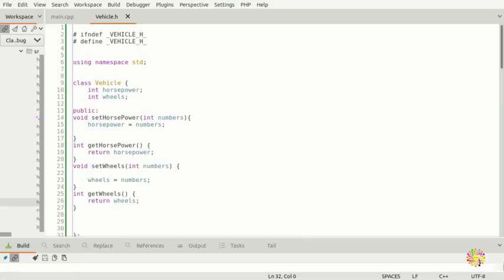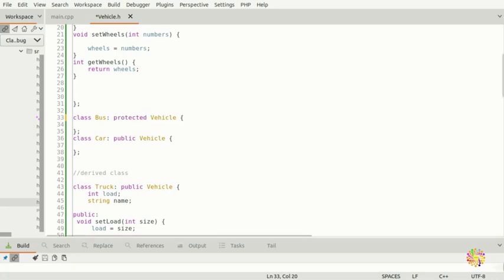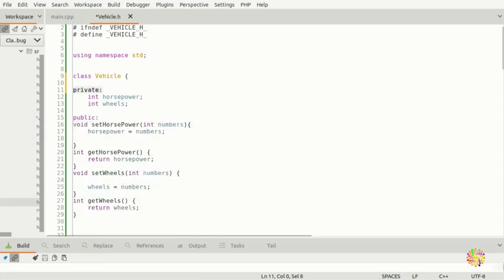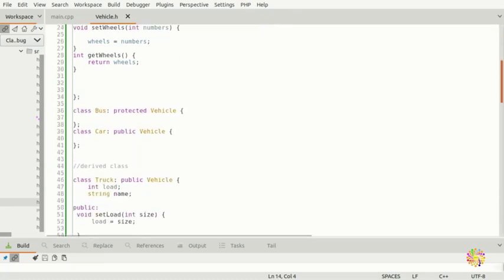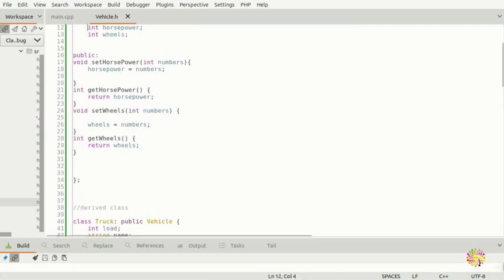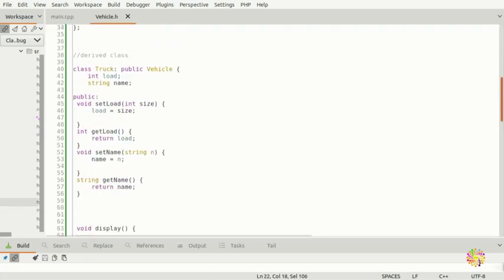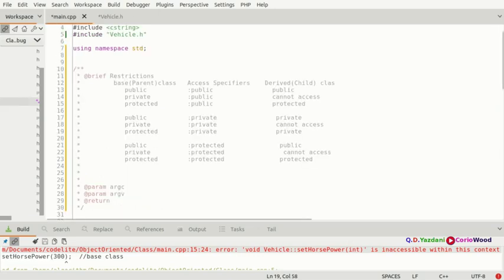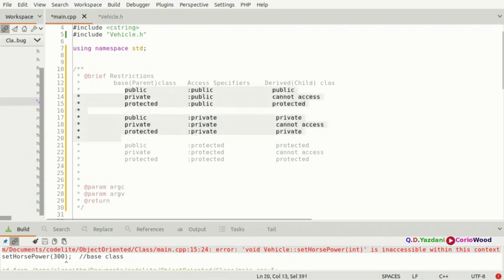C++ Inheritance Access Specifiers Explained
Learn C++ Inheritance Access Specifier, full explanation